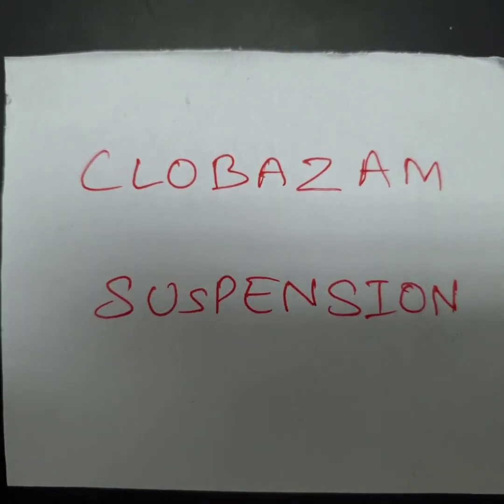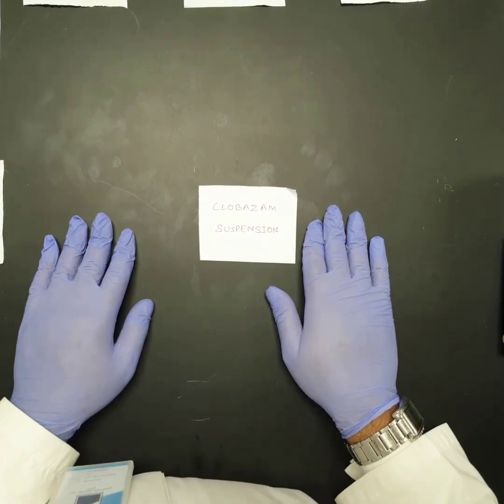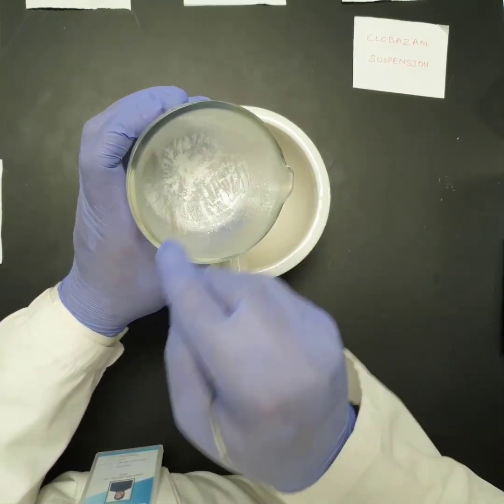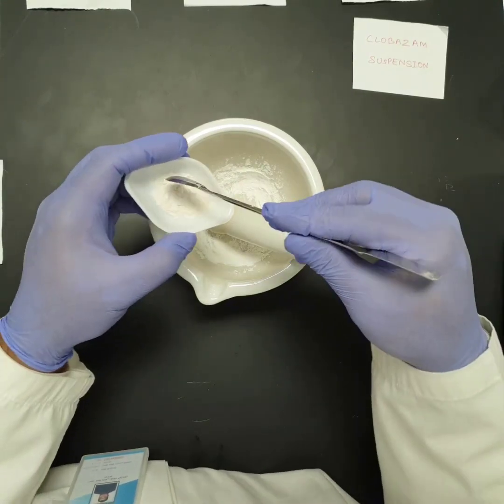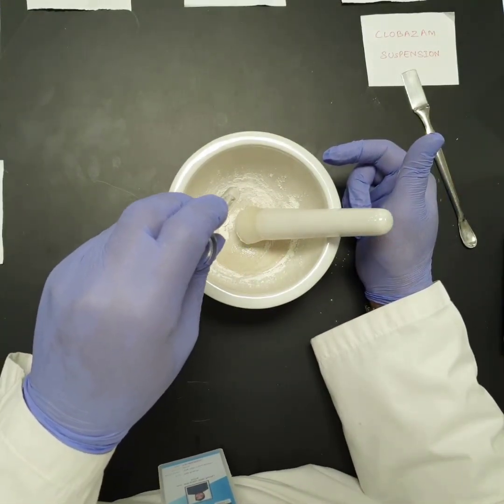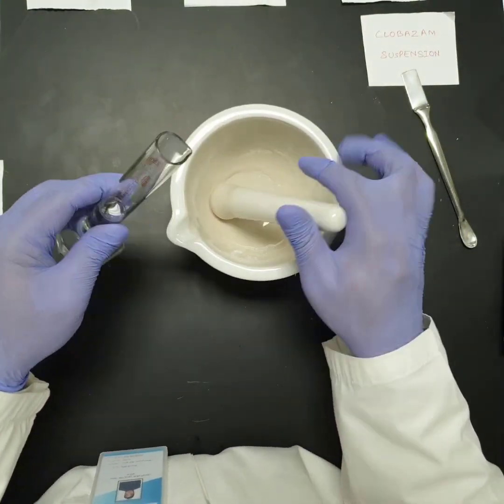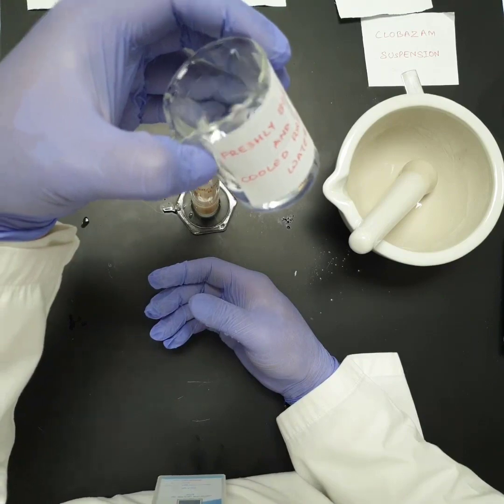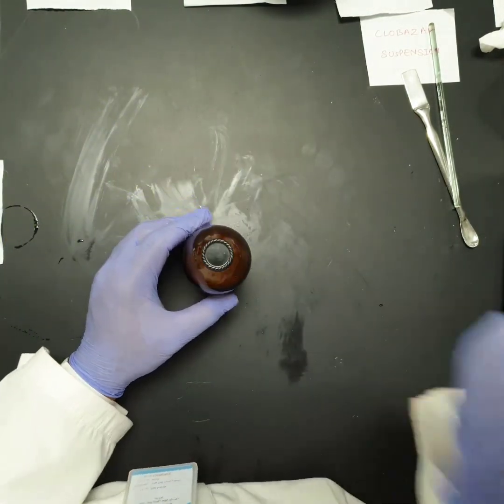Clobazam Suspension 2 of 2